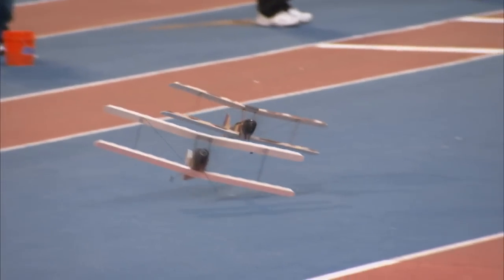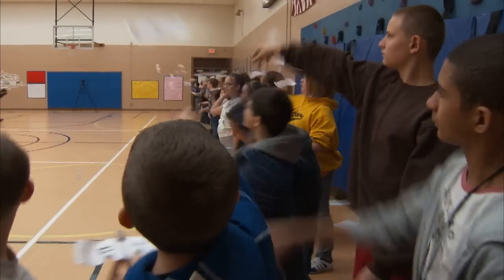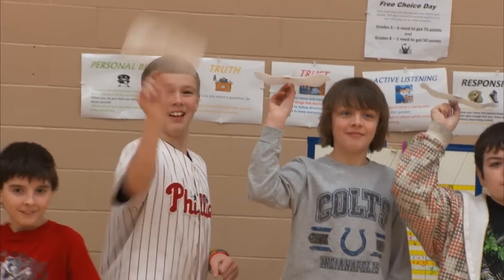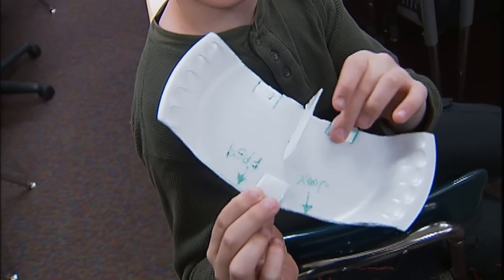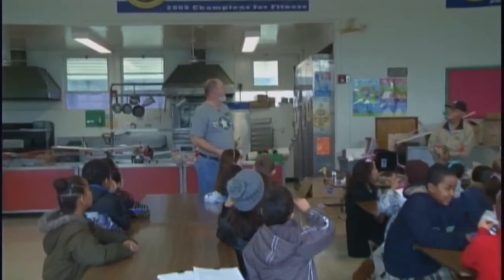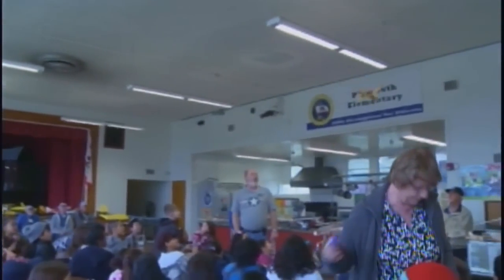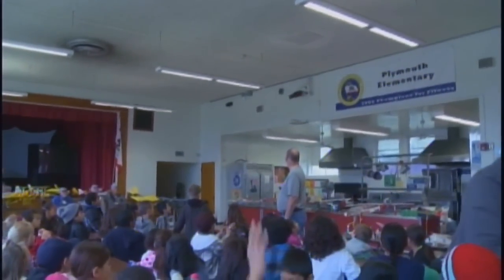How To Modify A Stock Balsa Glider with Tom Sanders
Tom Sanders demonstrates how to modify a stock balsa glider, including adding a launch lug and setting the wing's dihedral.
We are excited to be able to share this new project video with you. Additional instructional information is coming soon!